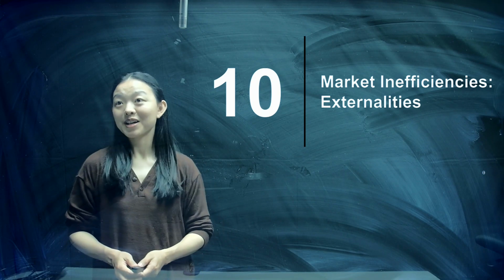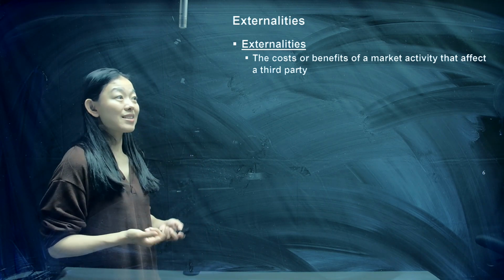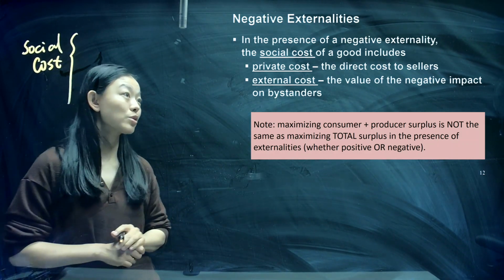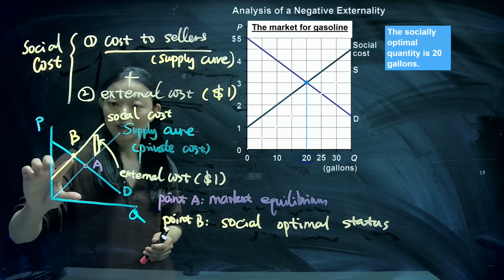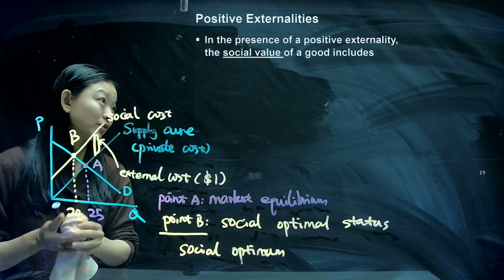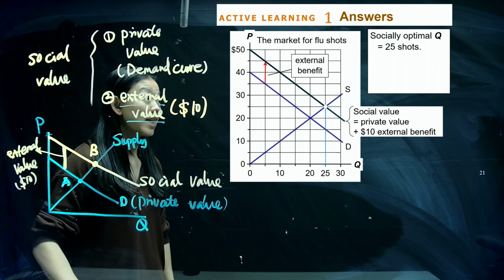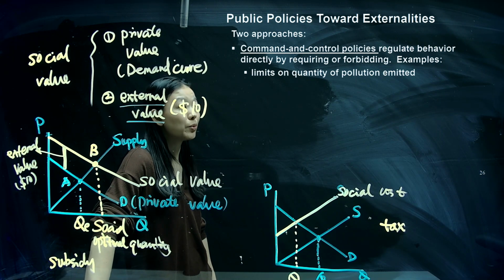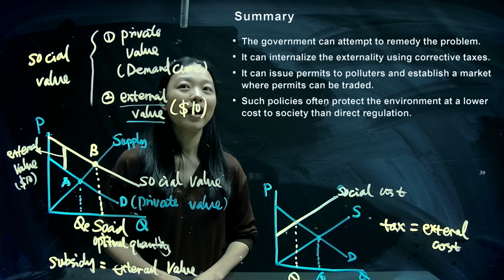Chapter 10: Externalities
Negative externalities and positive externaities